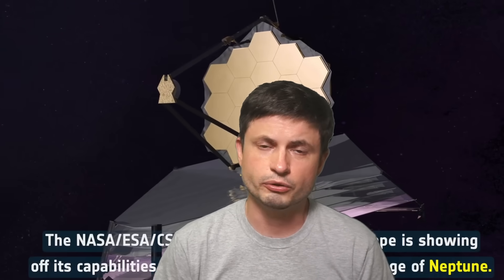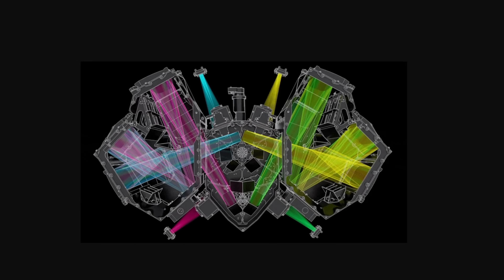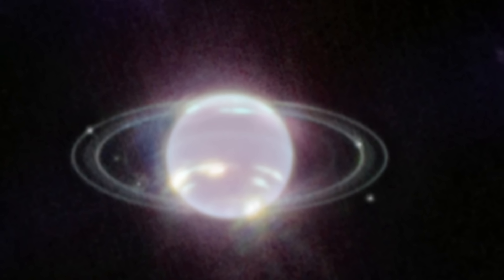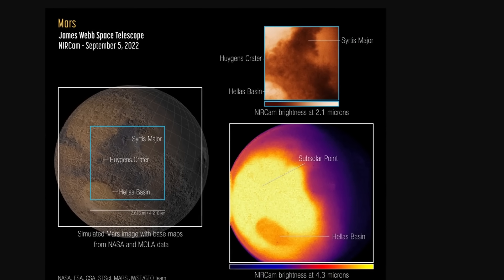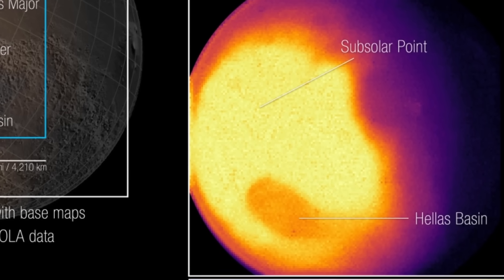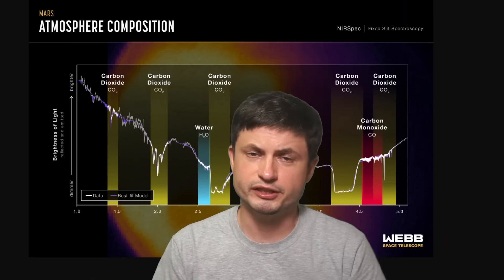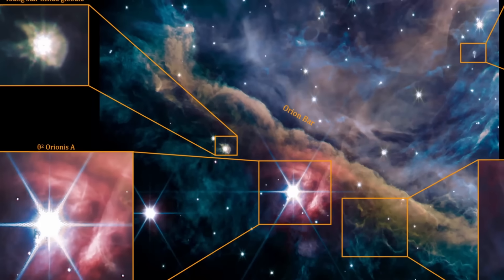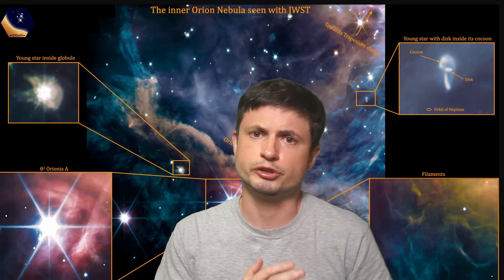James Webb Has an Issue + More Amazing Images of Neptune/Mars/Orion's Belt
Hello and welcome! My name is Anton and in this video, we will talk about new images and new issues from James Webb Telescope

Images/Videos:
ESA
NASA
NASA, ESA, M. Robberto (Space Telescope Science Institute/ESA) and the Hubble Space Telescope Orion Treasury